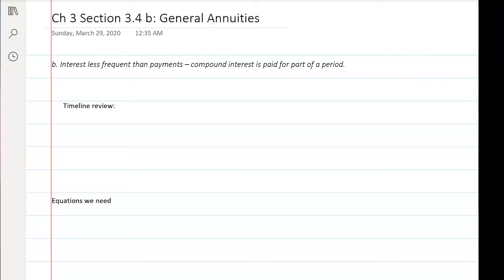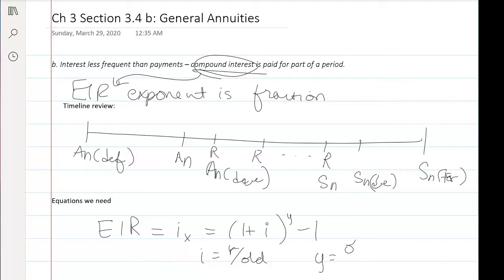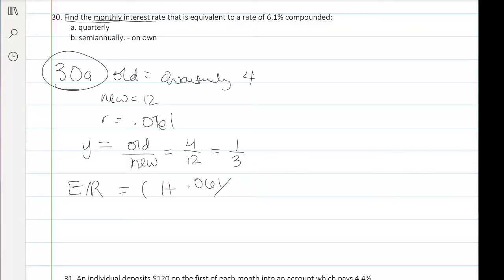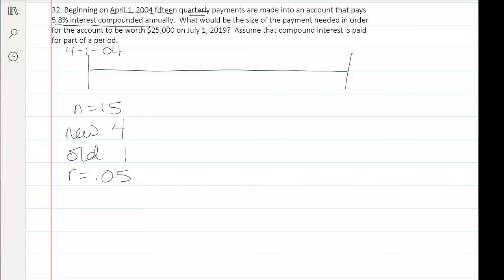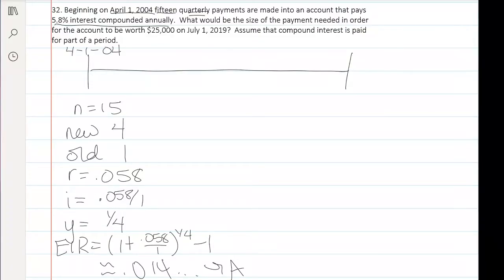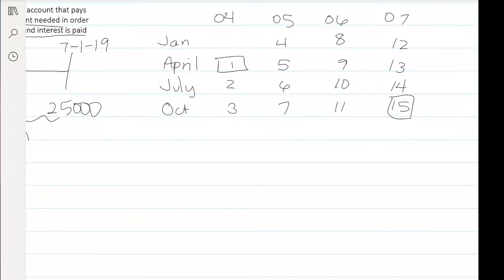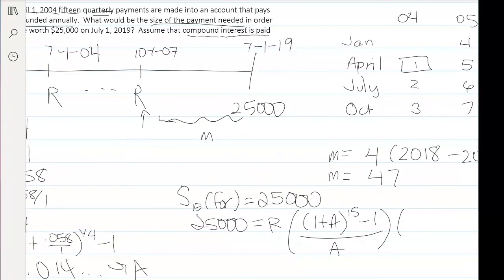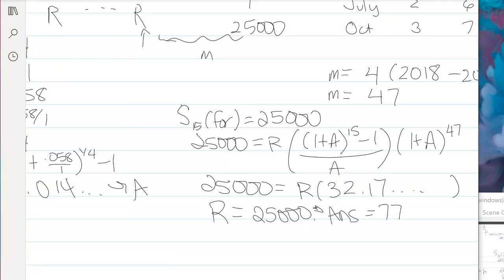General Annuities - Compound interest for part of a period (Part 1 of 2)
Chapter 3 Section 4 b "Interest less frequent than the payments - compound interest for part of a period" Example 30 part a and Example 32 are worked out in this video.